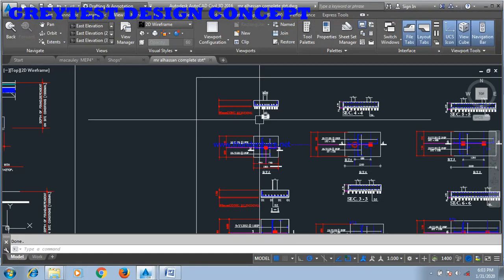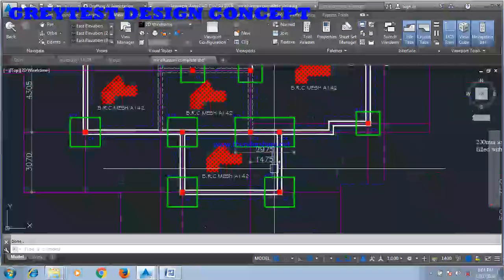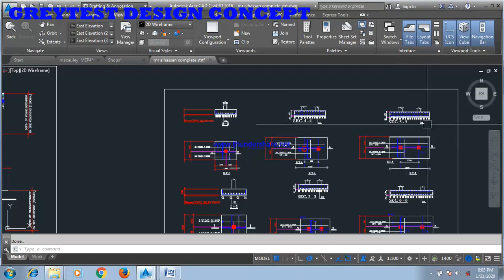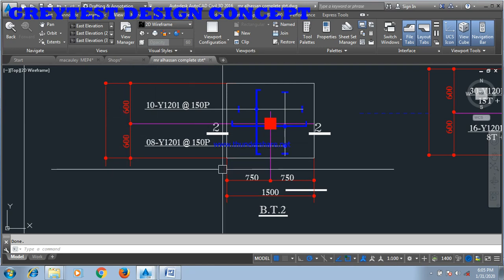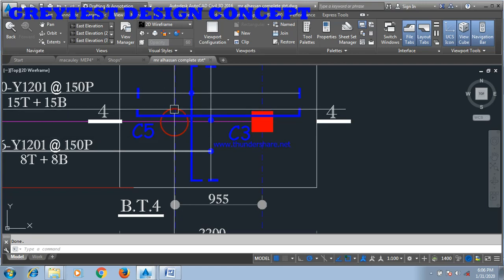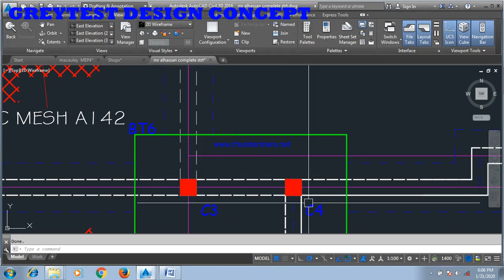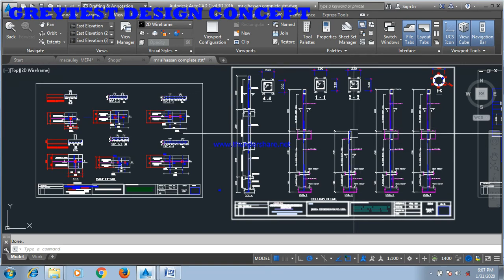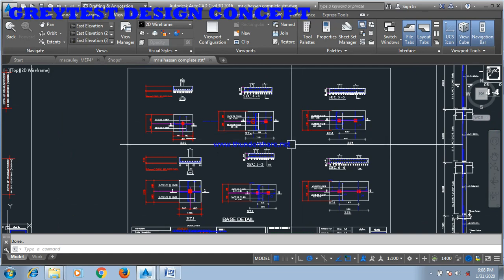How to draw RCC column layout plan in Autocad || structural drawing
Step by Step. learn how to detail your columns and base on autocad Today